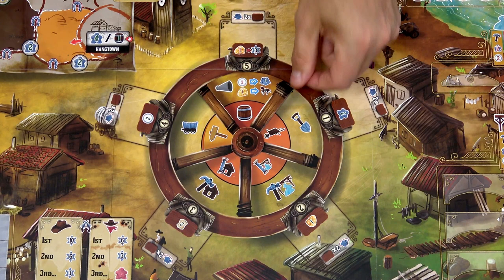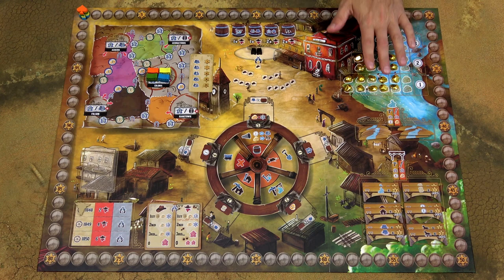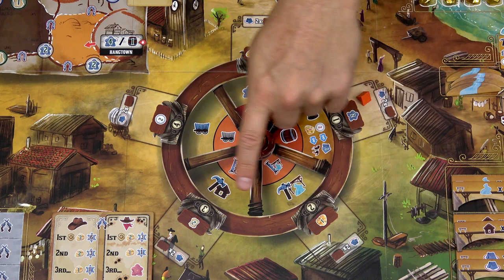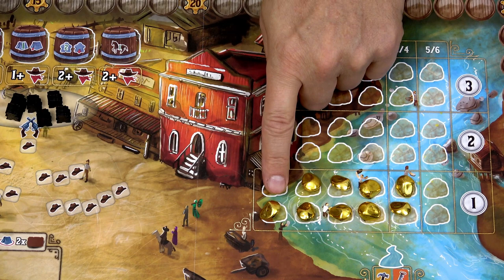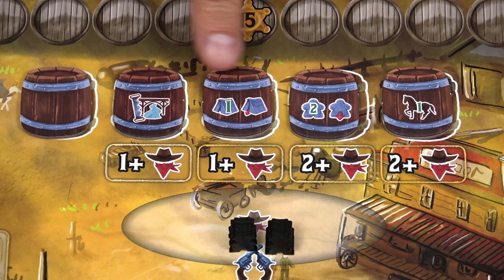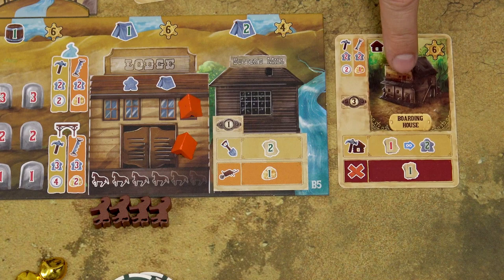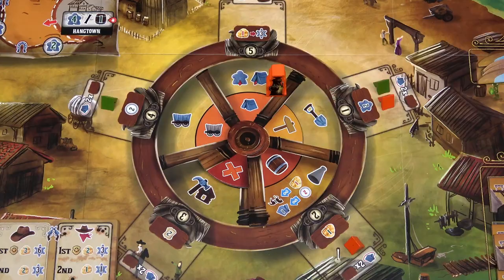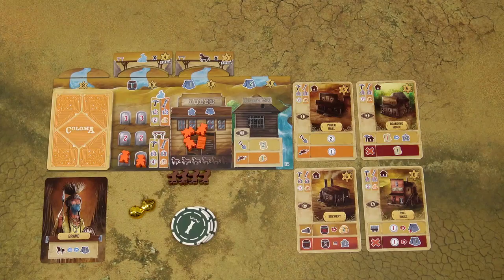Game in a Nutshell - Coloma (how to play)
"Game in a Nutshell" is a series of videos designed to teach the board games. In this video we're going to learn how to play Coloma.